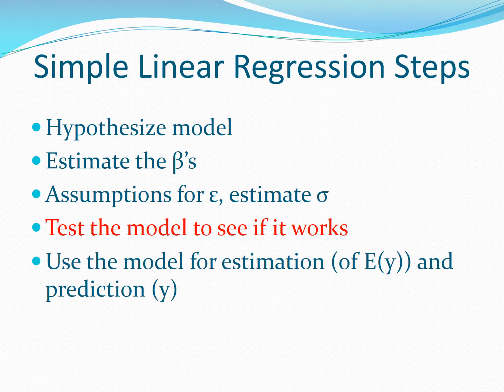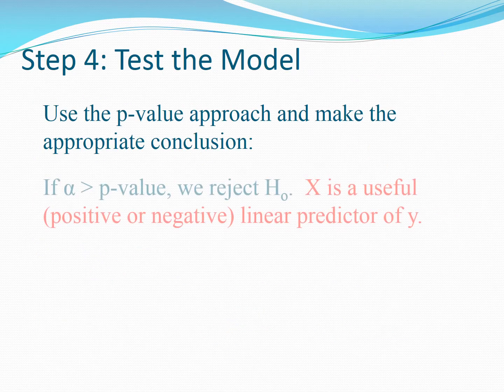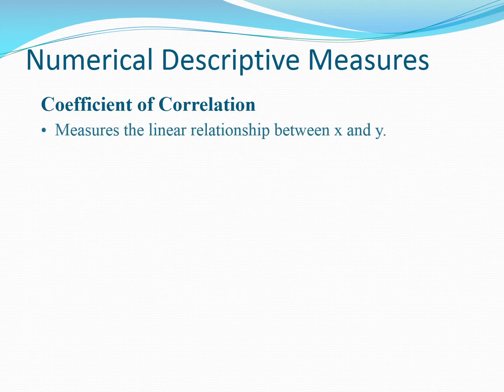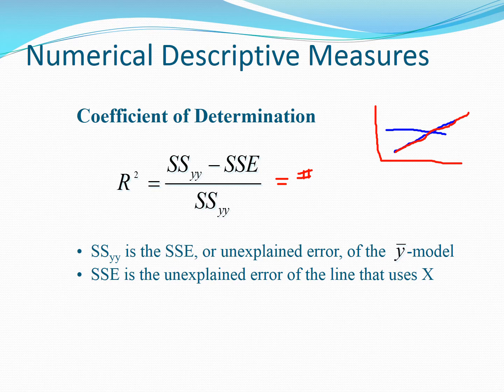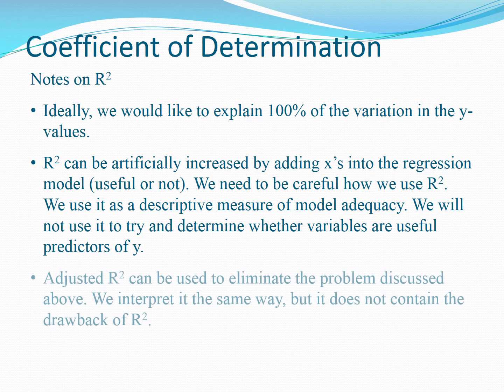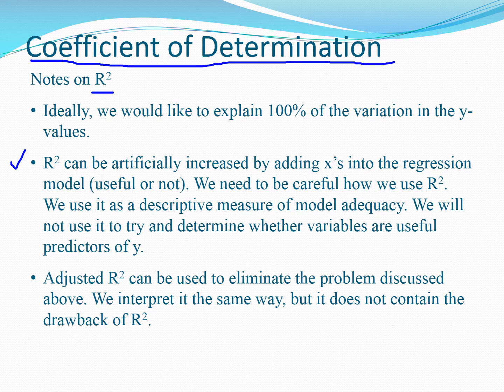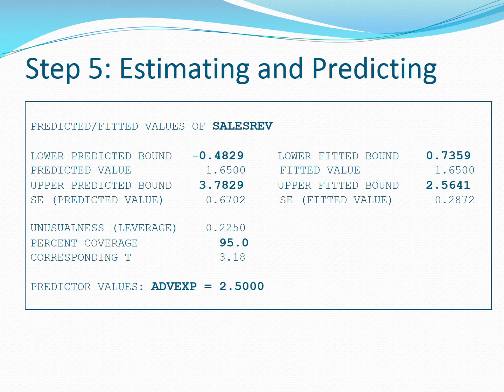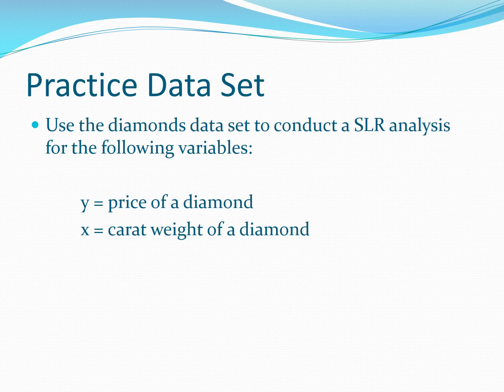Testing the Model and Using it for Estimation and Prediction